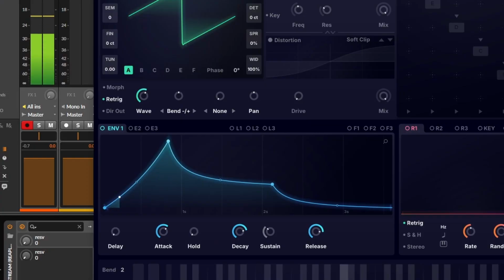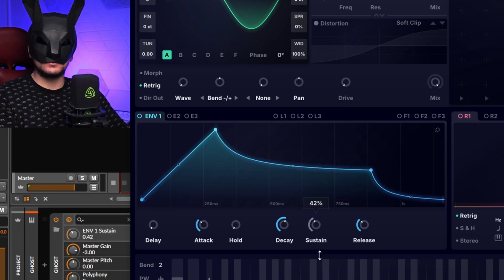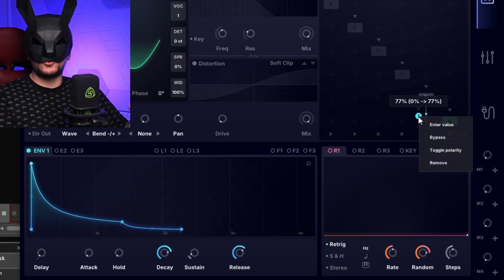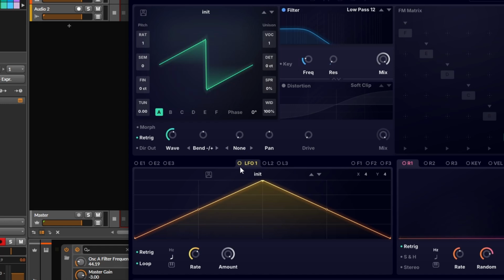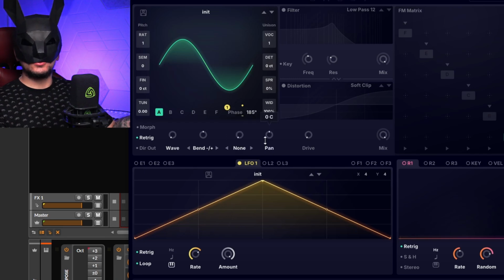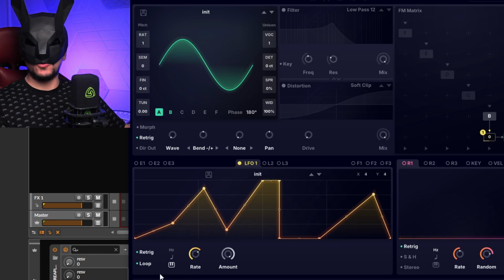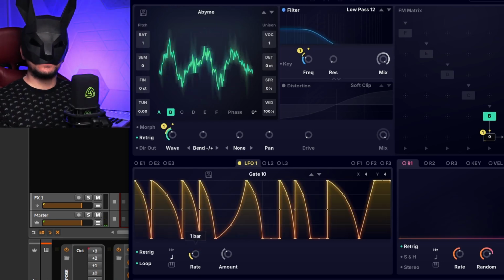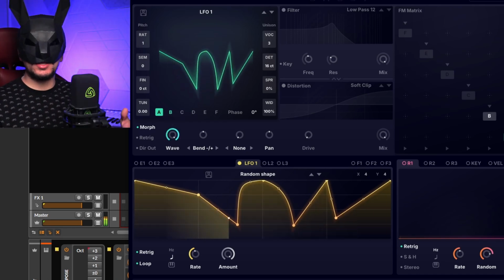Ghost Tutorial 3: Modulators Pt. I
See the channel @AlexReidStudio for more